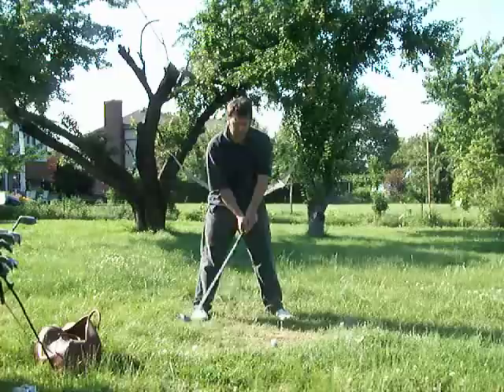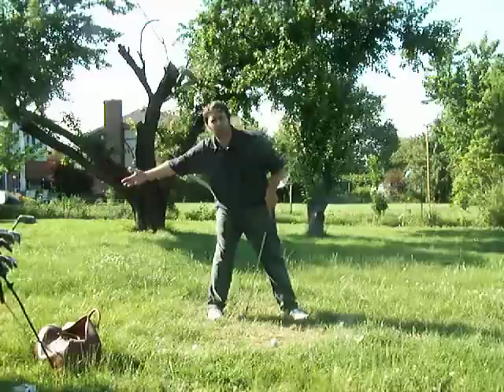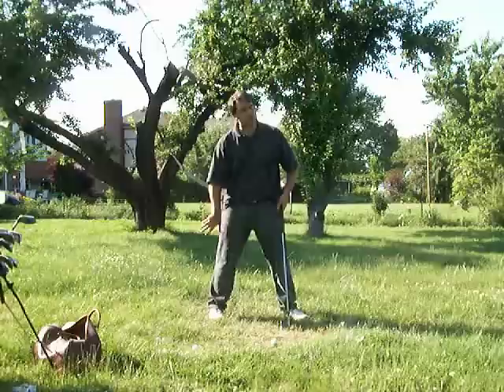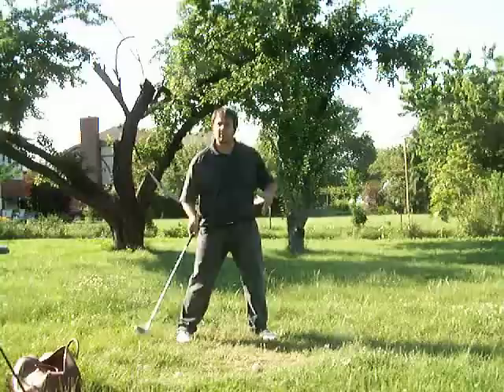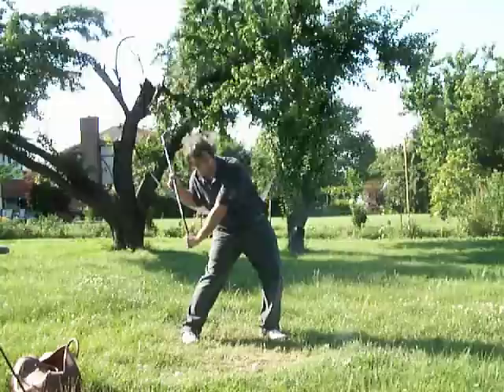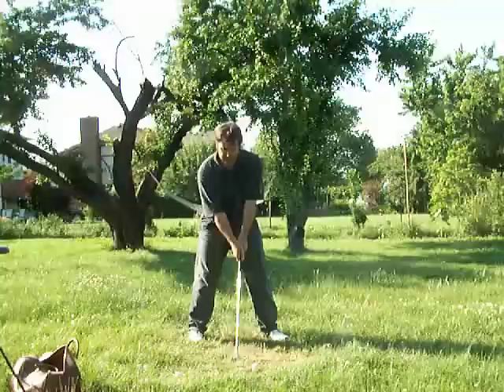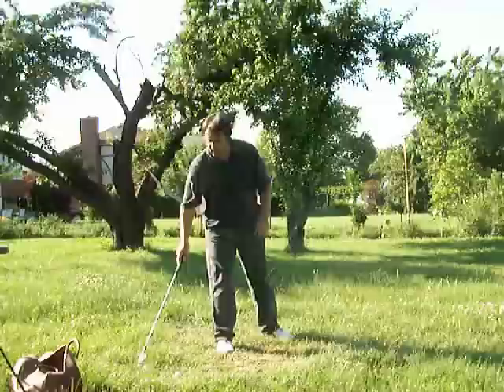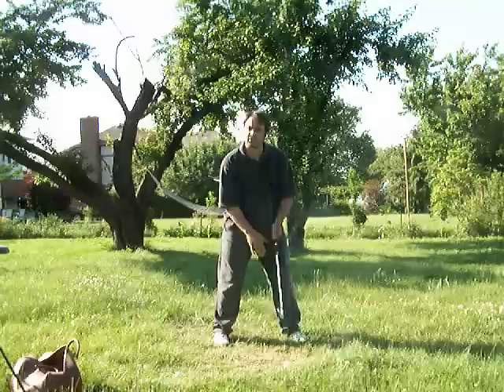The Move - Golf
- Describing the setup for the move and how it feels as best as I can.